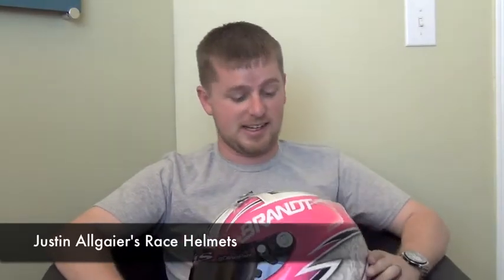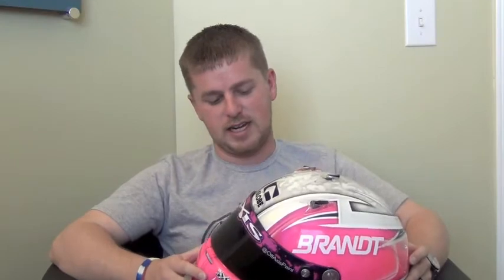Allgaier Helmet, v2 Pink